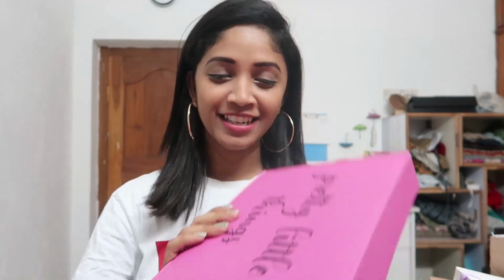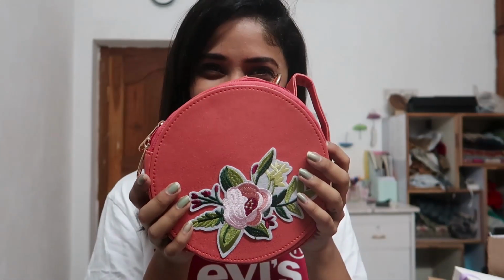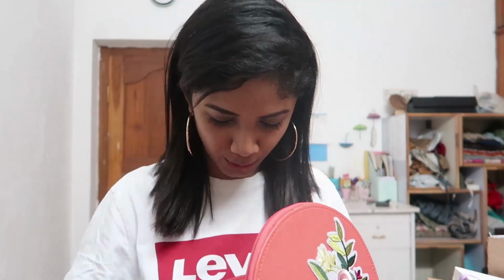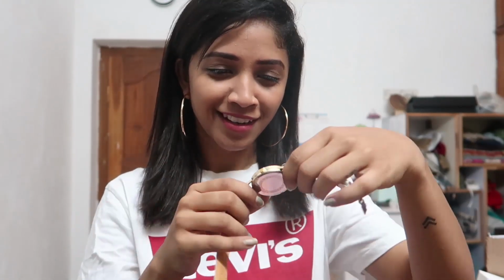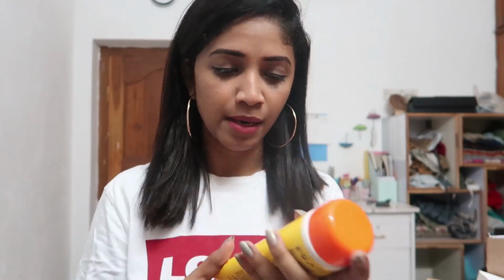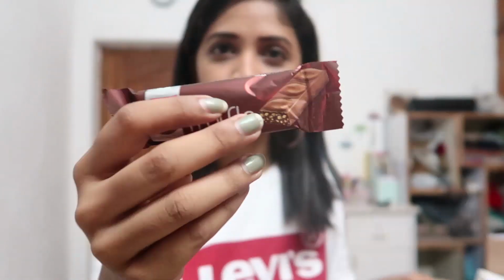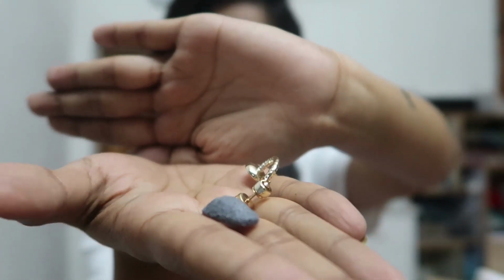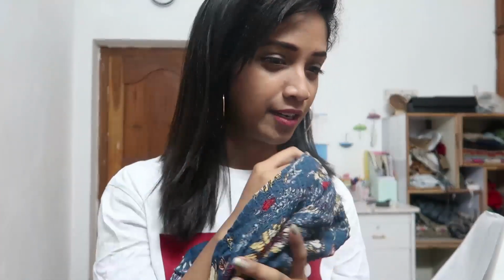Sugarbox Unboxing | April Edition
Read me!!

ABOUT ME:
Hi Everyone!

Camera used : IPhone Camera

Editing software : Wondershare Filmore

I hope to see you guys again in my next video 😊

Until Then Loads Of Love.. Bye!

With Love,
Kushu